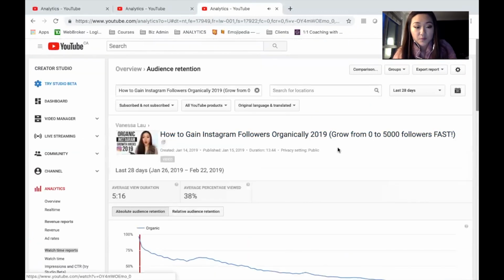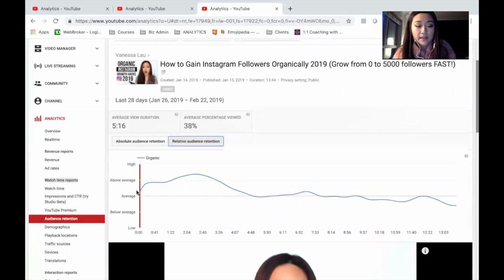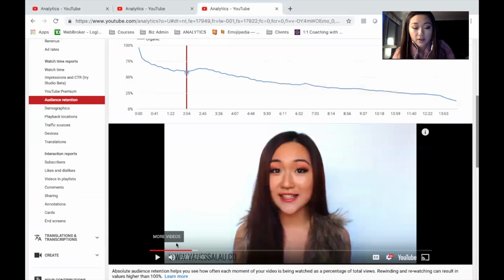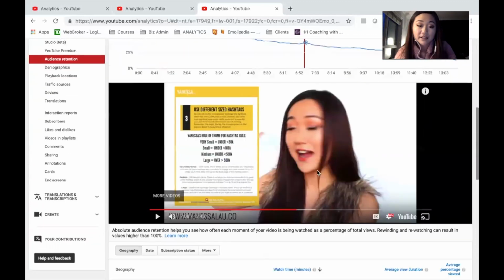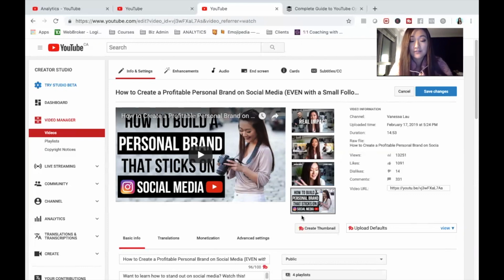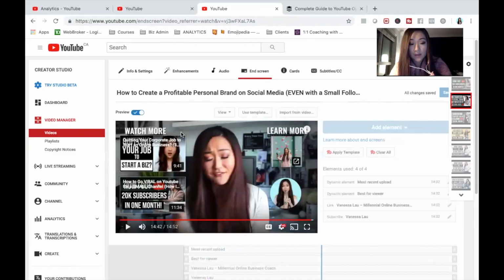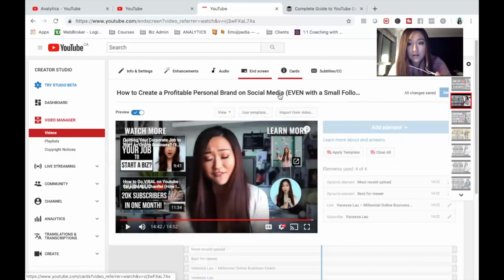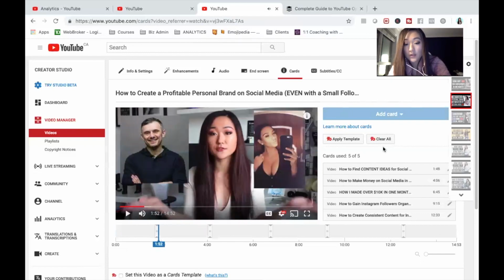How to get MORE views on Youtube in 2022 (Algorithm EXPLAINED!)